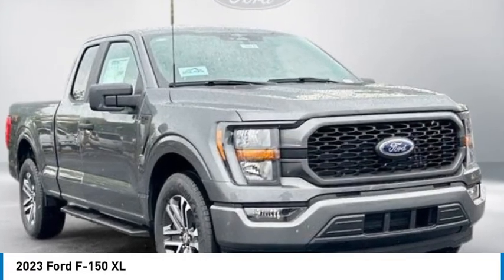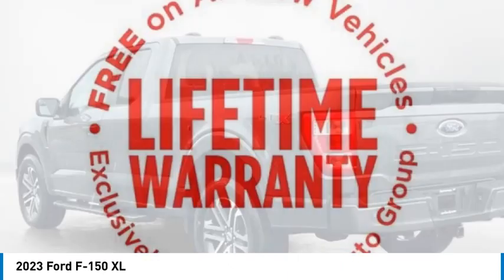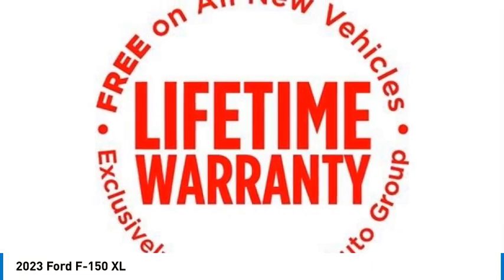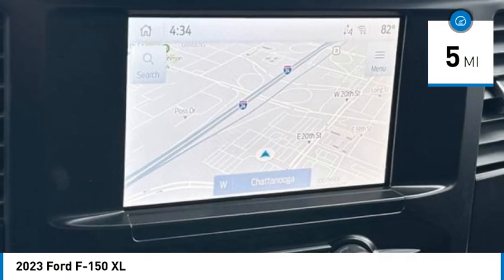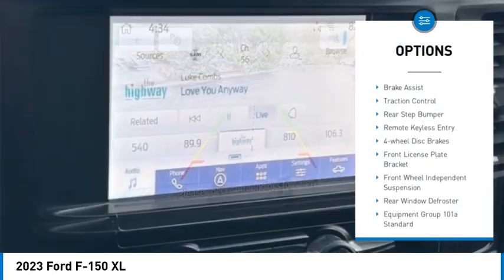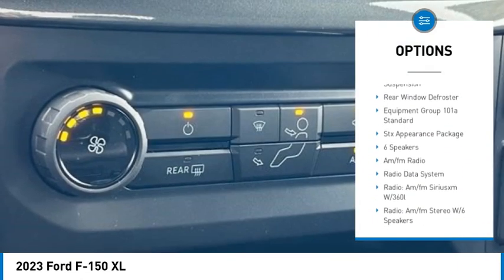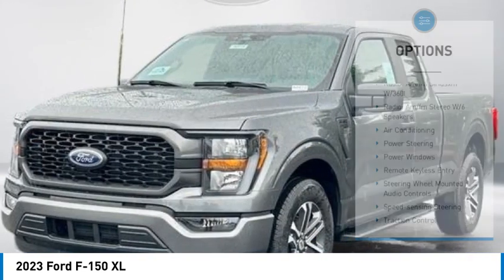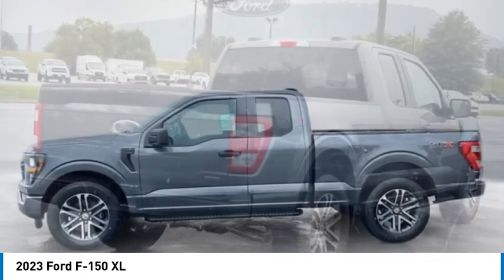2023 Ford F-150 XL in Chattanooga A8473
Recent Arrival! $3,595 off MSRP!